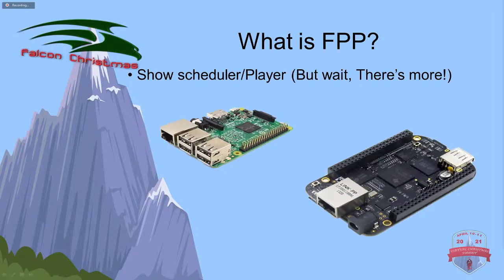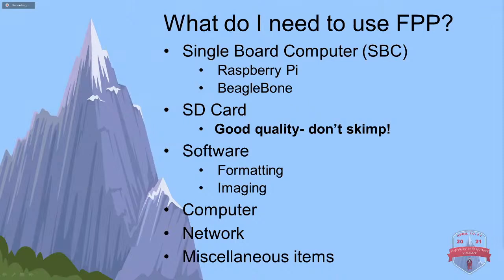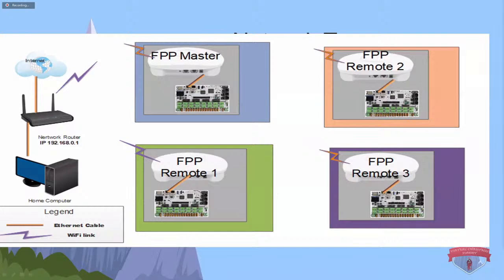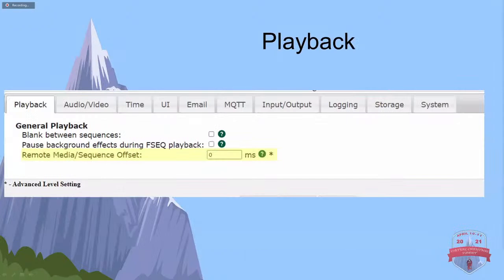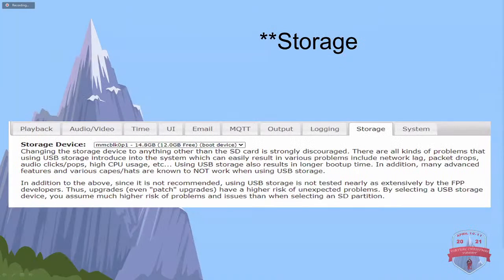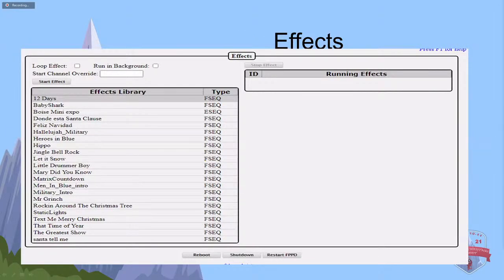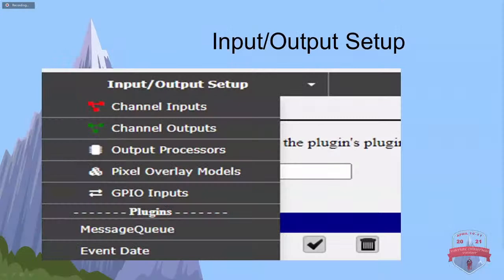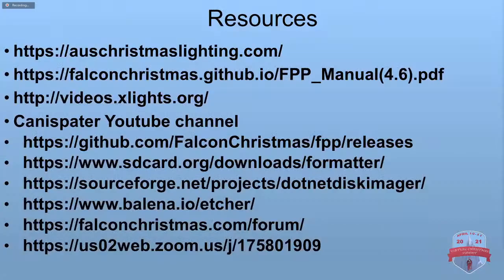VCS 2021 - FPP Overview and Configuration